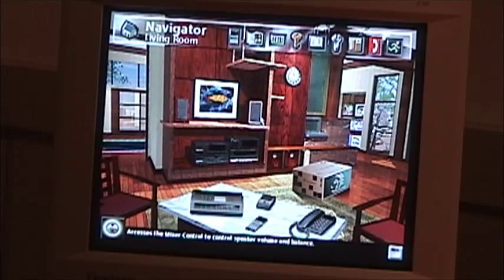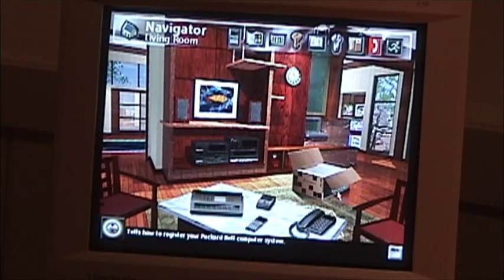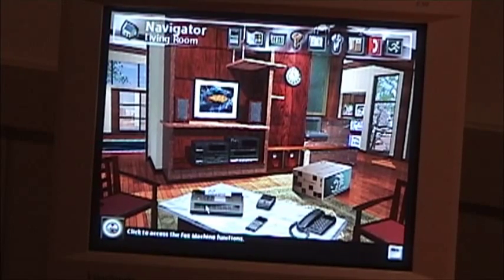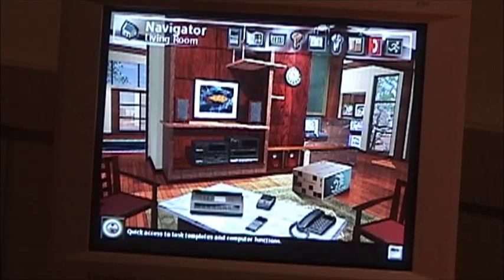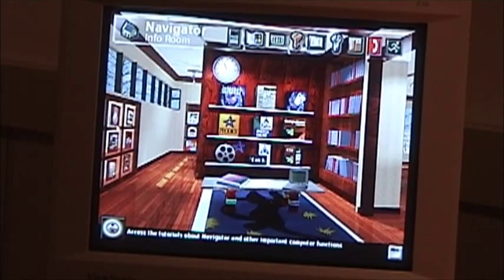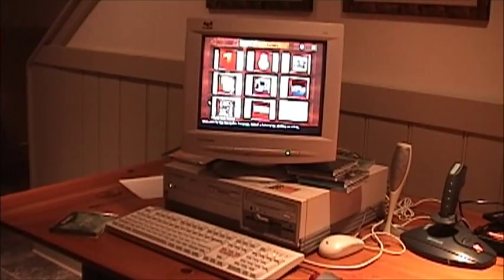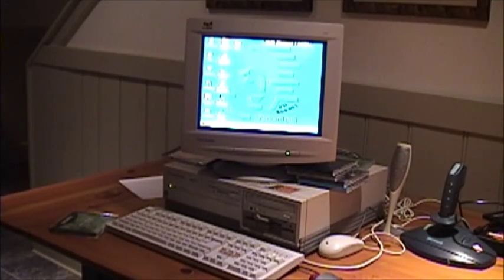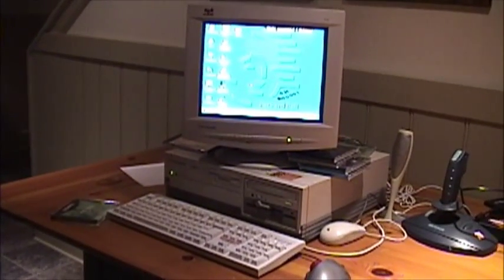Computer History: Packard Bell Navigator Mouse Lesson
this is a good example of computer history when the GUI was really coming into its own in the early to mid-'90s. back then it was the CLI vs the GUI rather than Mac vs Windows, so it was just a completely different era. This is an example of what Packard Bell did with their Navigator software (this example being from Windows 95) to help people familiarize themselves if they had never used a computer before or if they only ever had experience with CLI (Command line interface).